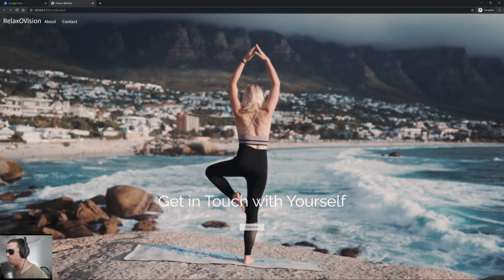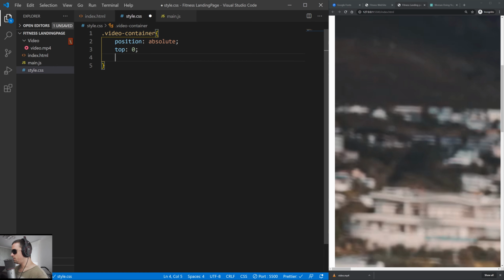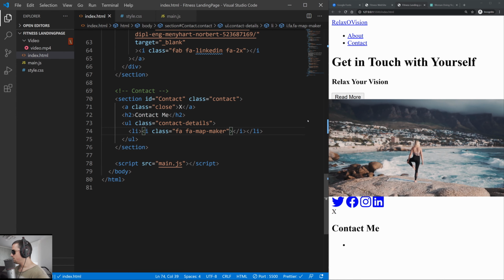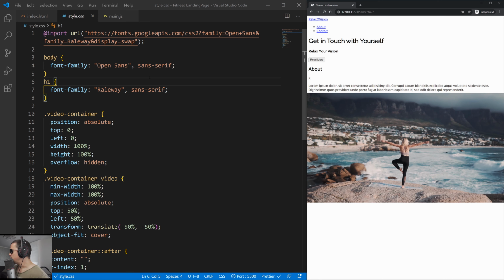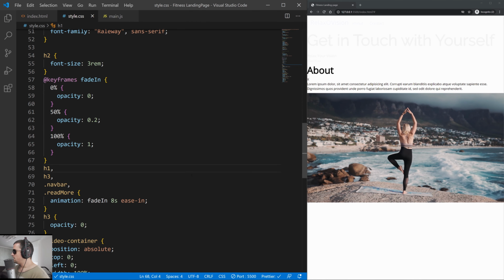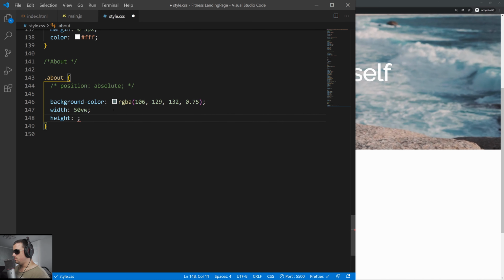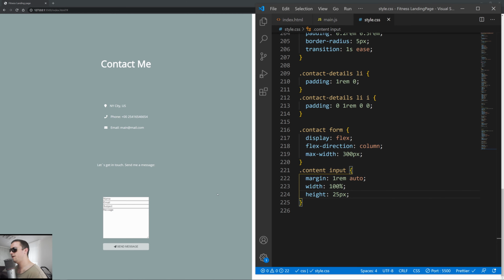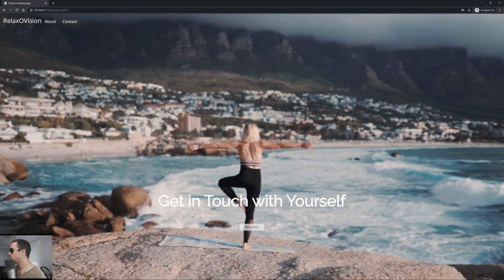How to create a Full Screen Video Background using HTML CSS and JavaScript Fitness Landing Page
In this tutorial we will create a Full Screen Video Background using HTML CSS and JavaScript for a Fitness Landing Page. We will also make the title of the page animated using CSS @keyframe and also create a navigation with